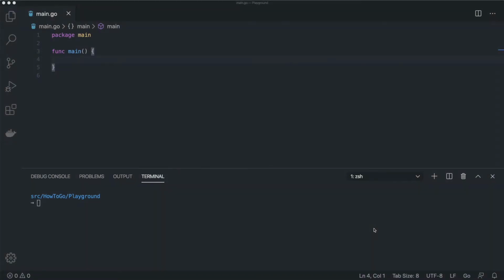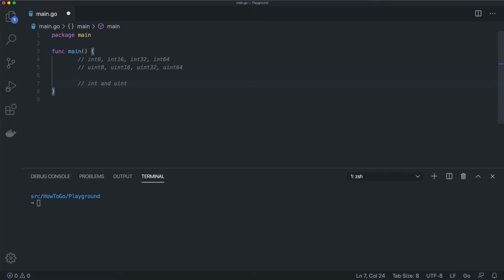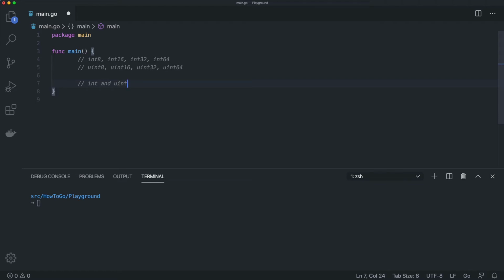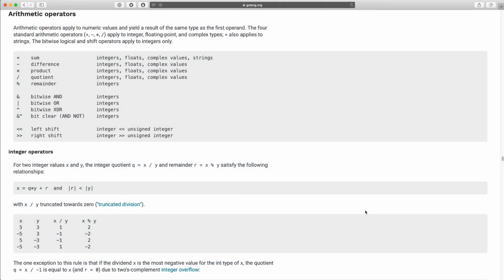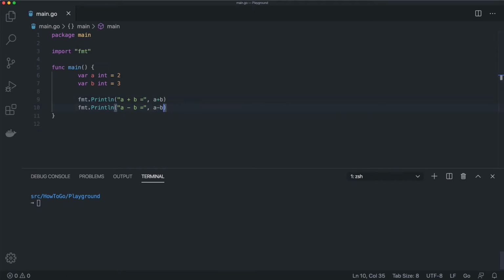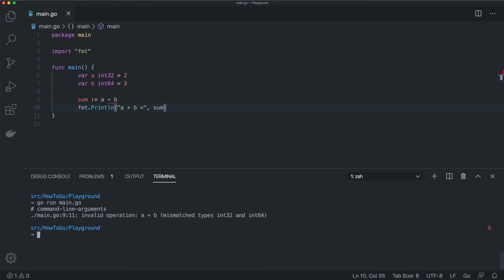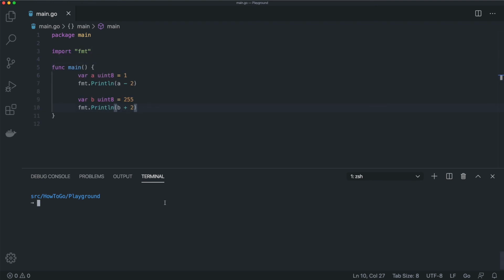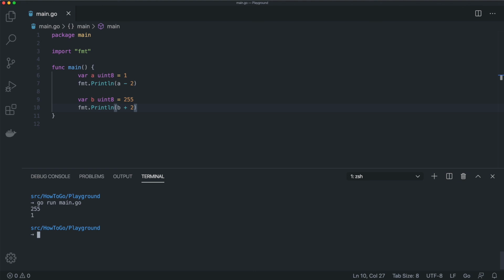How-to Go: Integers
Learn about Integers in the Go programming language